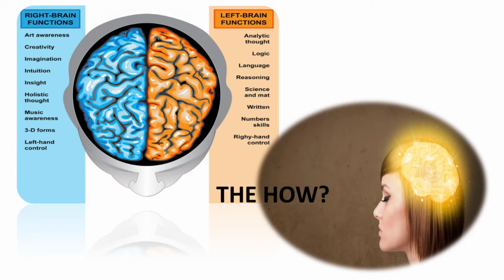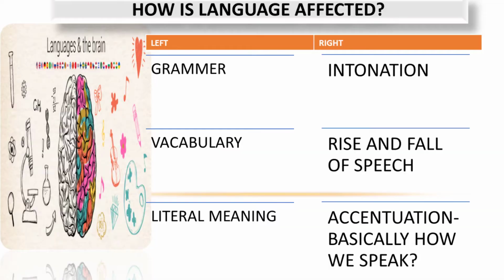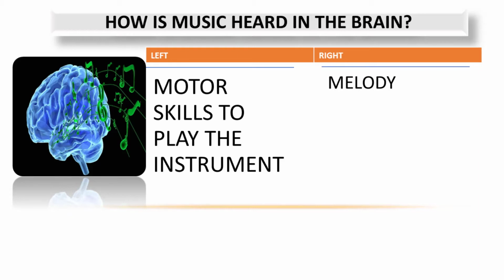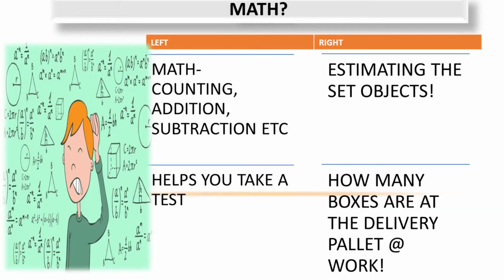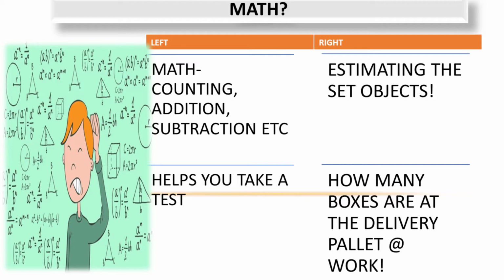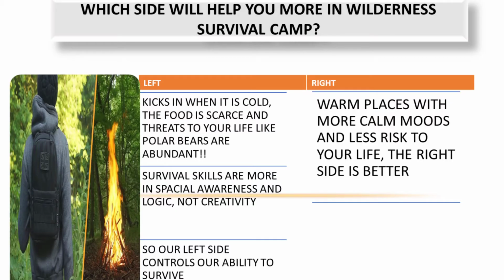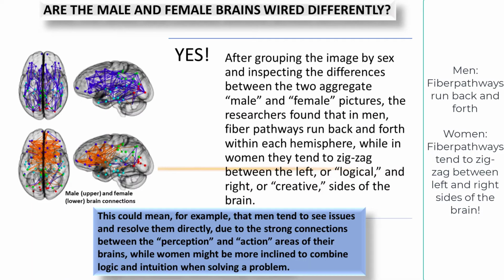The Left And Right Hemisphere: The How | Brain Science| Webinar| Mental Modelling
This video is second in the series of the left and the right hemisphere of the brain and talks about " The How".  How does the left and right brain function pertaining to language, math, survival instinct.
It is a simple video which will help you understand which is it you are dominant with. Do let me know of what you think.

Cheers! Preetha

💻 LEARN FROM PREETHA 👇

Do you feel stuck with your job and looking for inner meaning in life? Do you feel overwhelmed and are unable to manage time to balance work and family?

As a Women's Independence Coach I can help you eliminate overwhelm, reduce stress, improve productivity, allowing you to create balance between your work, self care and family. I am an ACC trained in the Brain based methodology of coaching from Neuroleadership Institute accredited to International Coach federation (ICF).

My expertise will result to "direct" your brain chemistry to achieve your "life goals"!

My overall corporate experience of close to 20 years has been in Human Resources along with coaching, facilitation and consulting.   Positioned as a Women's Independence Coach, my vision is to make meaningful impact in the lives of 100,000 women professionals to become self reliant!

My masterclasses help you understand the 3 Secrets Of The Brain to Help Tap Your Superwoman Strength! Be there and register

What you will learn in my masterclass is:

a) How to handle emotions
b) Getting alert and interested strategies
c) How to increase your performance.

If you would like to know the brain science way of gaining self awareness and start a journey of self-transformation through implementing behavioral actions, sign me up as your Life-Coach!
Do see testimonials who have already gone through my coaching process in my channel!
Join my 5 Day Mental Modelling For Women Class through Alter Ego to know more.
for continuous interaction and learning.
 If you enjoyed this video please give it a like, a share, a comment, or add it to your “watch later” section on Youtube, it will help the video get more views and grow the channel!

CHANGE IS INEVITABLE AND GROWTH OPTIONAL- John C Maxwell

Cheers!
Preetha